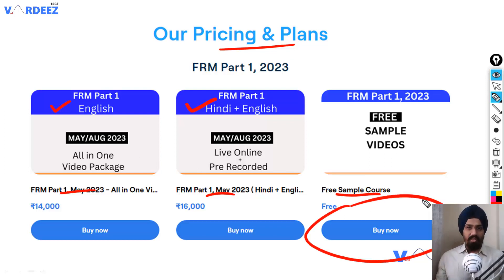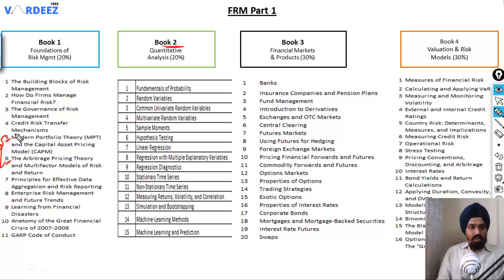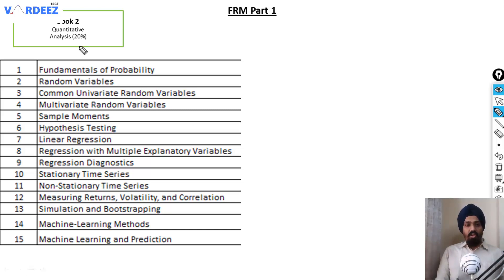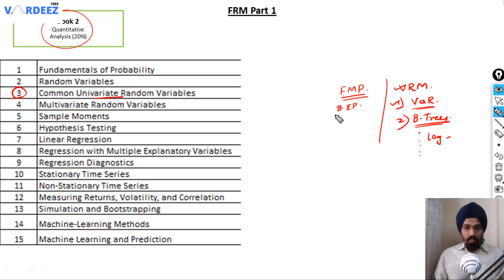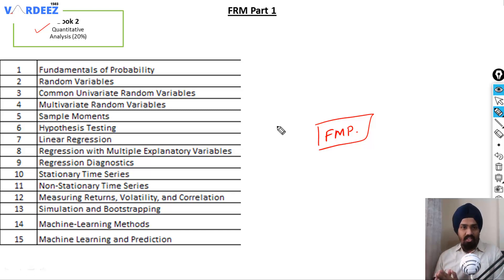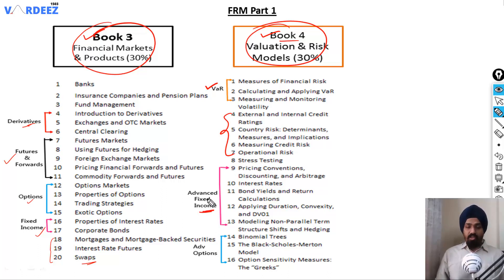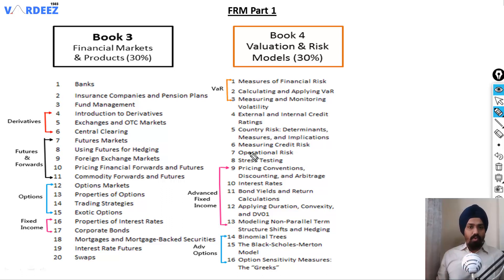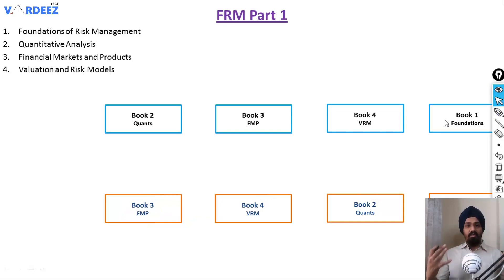Right Order of Preparation for FRM Part 1 Exam | Which Book to Study First for FRM Part 1 Exam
FRM Part 1, 2023 - Right Order of Preparation for FRM Part 1 Exam | Which Book to Study First for FRM Part 1 Exam

In this video, we will talk about The Right Order for the FRM Part 1 Exam, 2023

We know FRM Exam is a tough examination and to make your preparation smoother, in this video, I have made a video where in I will logically walk you through the Logical Sequence or the Order that needs to be followed for the FRM Part 1 Exam.

Also, Please check our Other Helpful tips for FRM Exams.